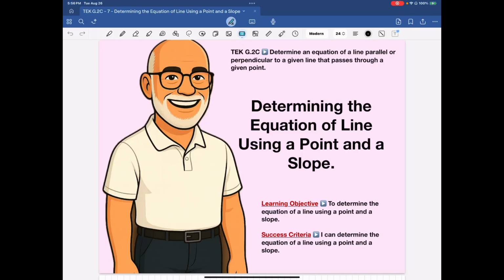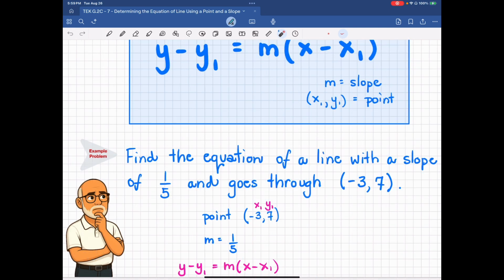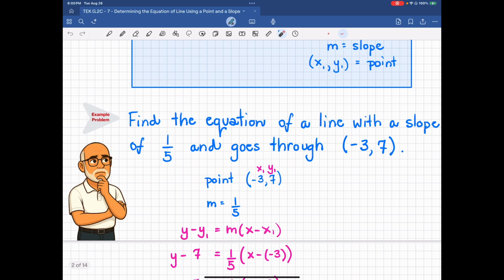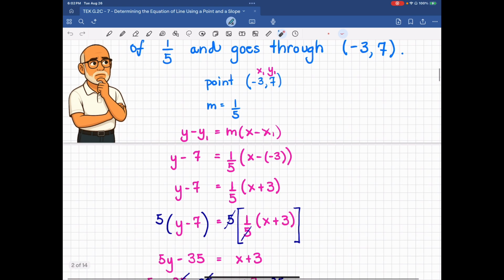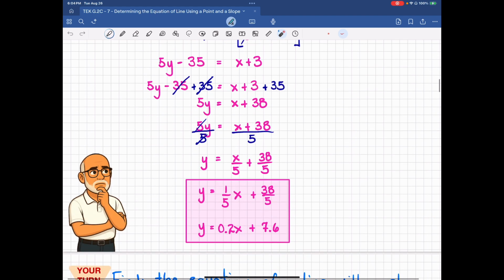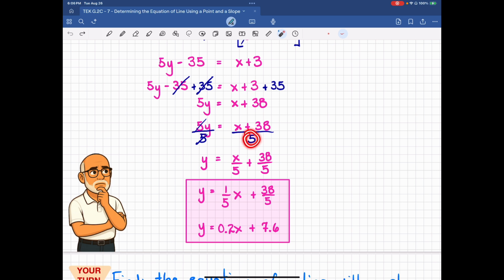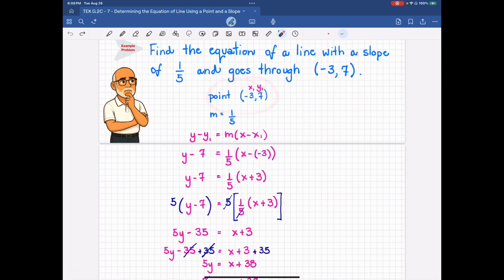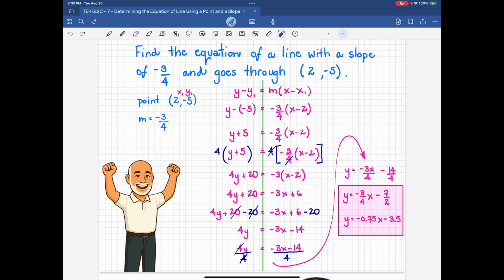Determining the Equation of a Line Using a Point and a Slope TEK G2C